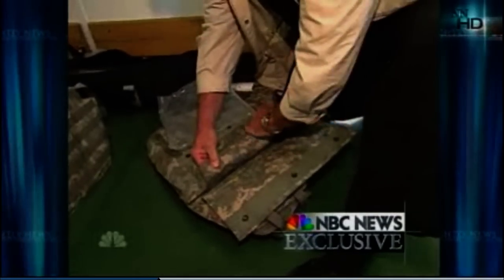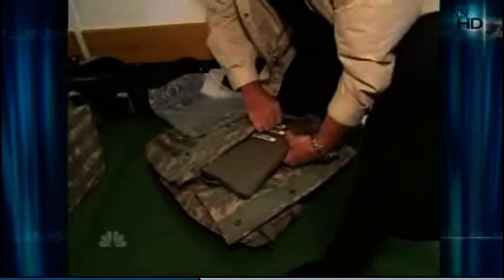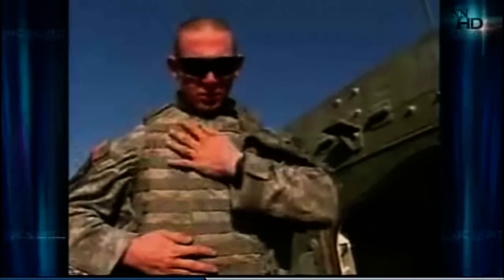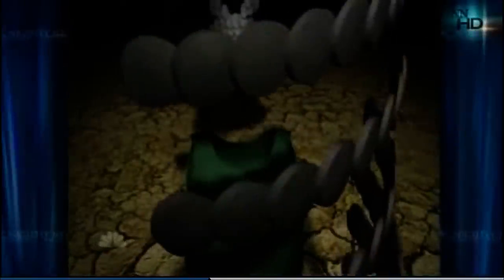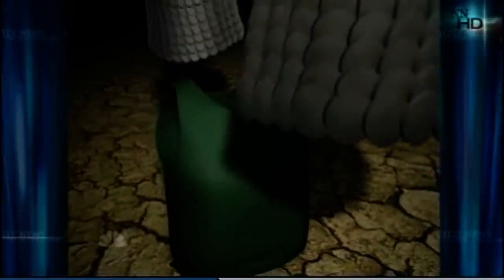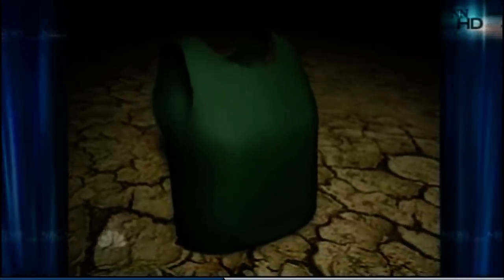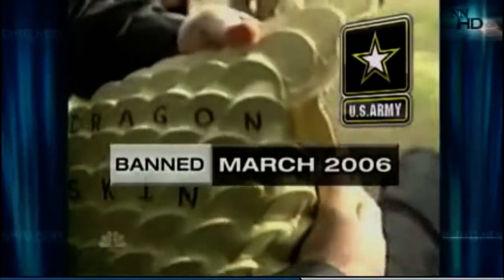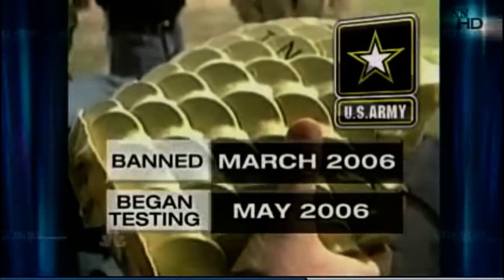dragon skin ban nbc lisa meyers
lisa meyers on the armys ban of  pinnacle armor dragon skin